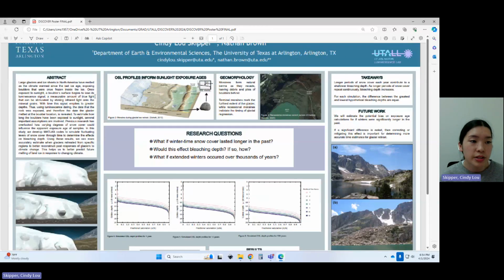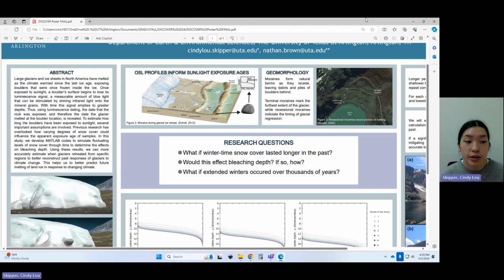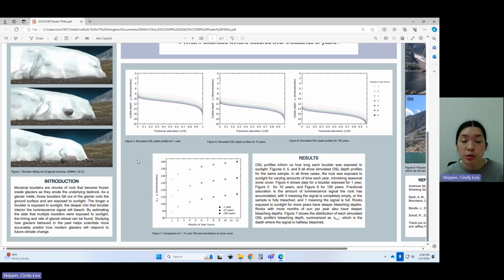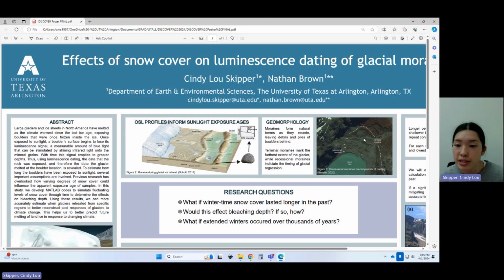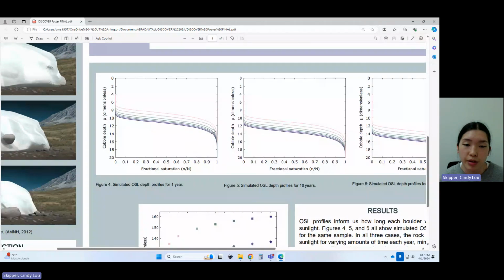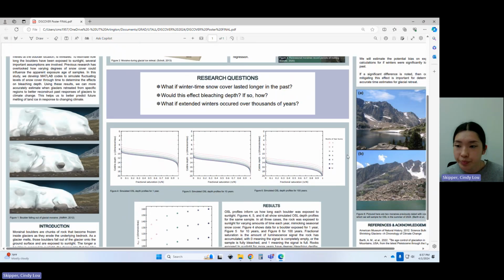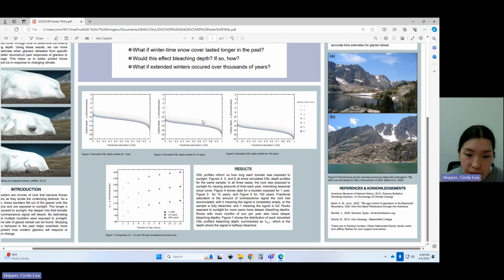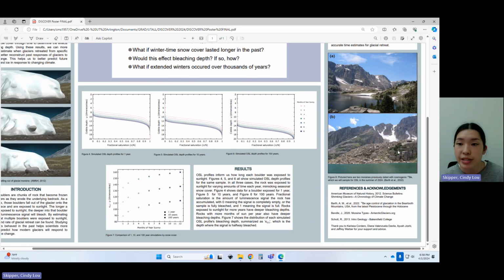Discover 2024 - G30 - Cindy Lou Skipper (Earth & Environmental Sciences)